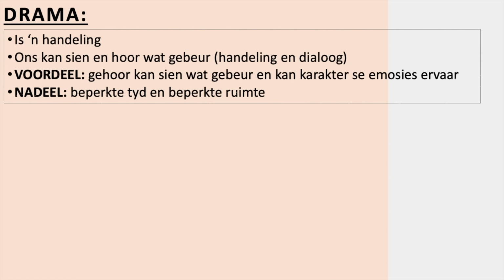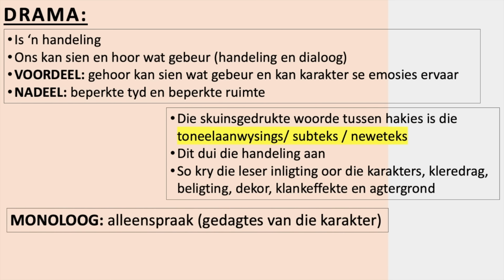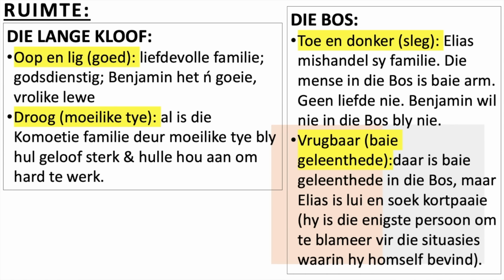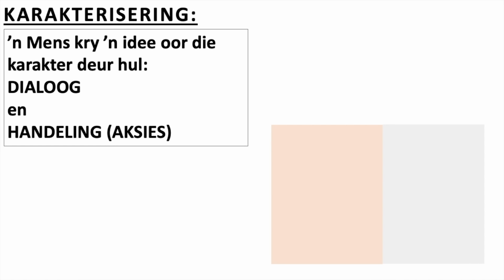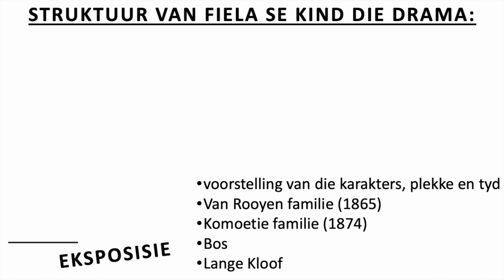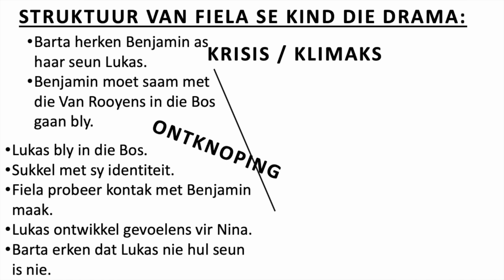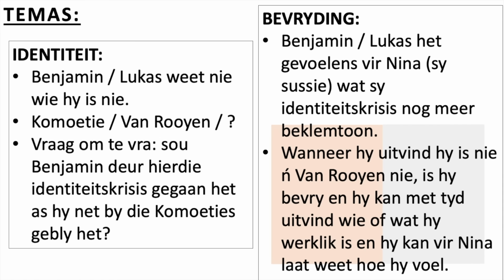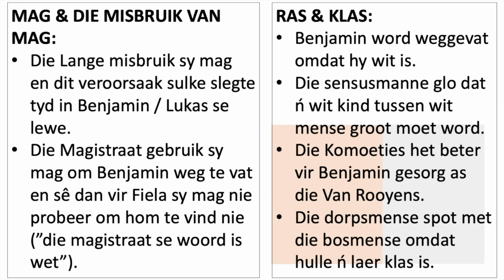FIELA SE KIND themes, spaces, etc. (help for Afrikaans FAL learners)🌳🌊☀️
Hiii almal😊

This video is just some general things about Fiela se kind Die drama. I go through what a drama is, how we determine if we like a character, the structure of a drama, the spaces, the themes.

Sorry for some rambling🙃🤓.

Bly veilig,
♥️Juf. Nagel